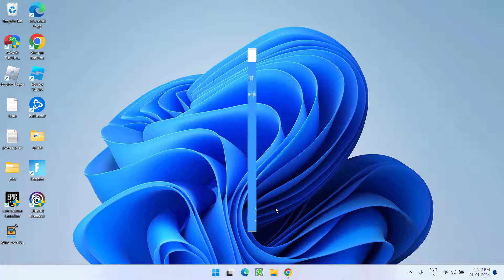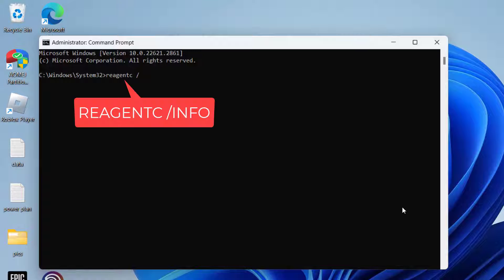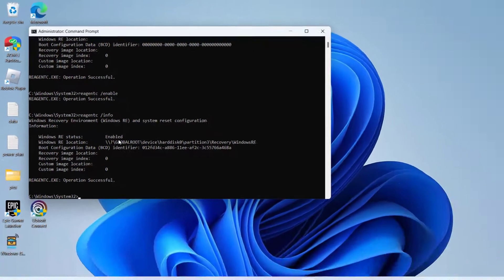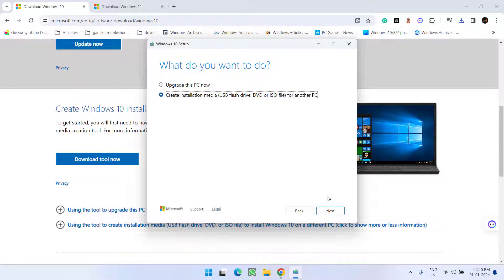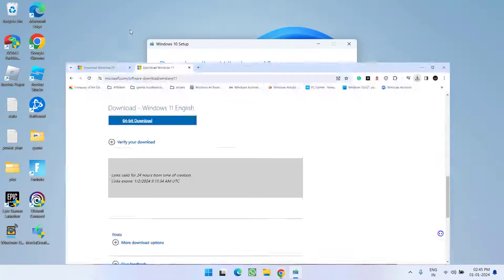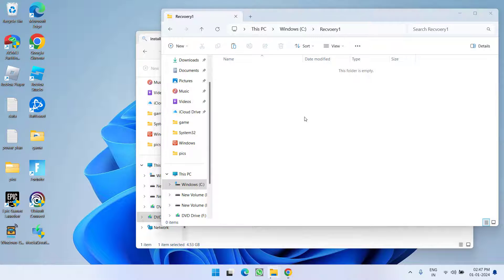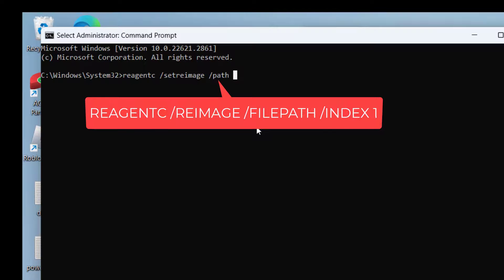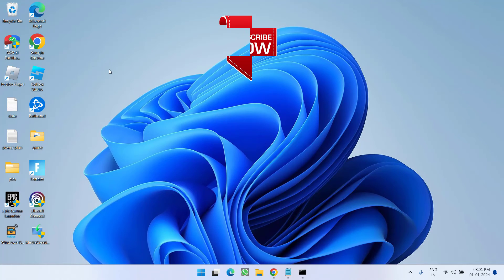Could not find the recovery environment Windows 10 Windows 11 Fix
While trying to reset this PC you got the error "could not find the recovery environment. Insert your windows installation or recovery media, and restart your PC with the media" in windows 11 and in windows 10.
So this video is all about fixing this error of could not find the recovery environment in windows 11.
watch the complete steps to get the proper resolution for the problem.

commands i use here:
reagentc /info
reagentc /enable
reagentc /SetREImage /Path pathofthefilewithfilename /Index 1